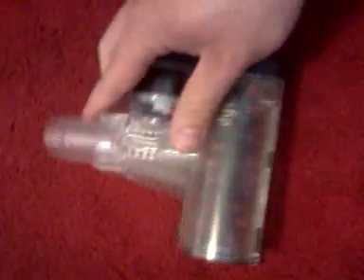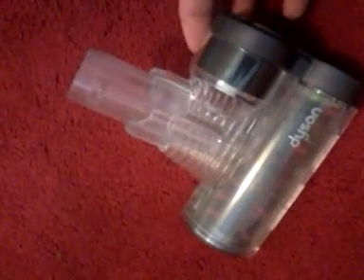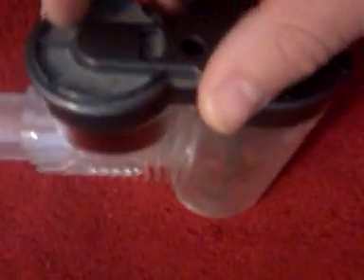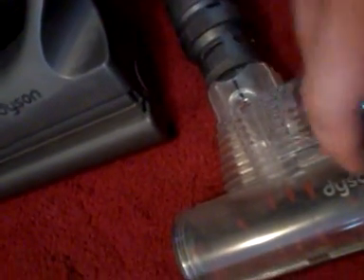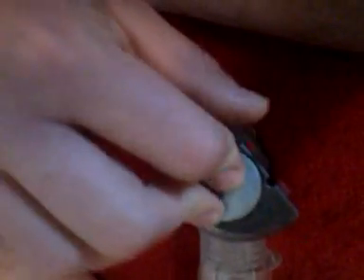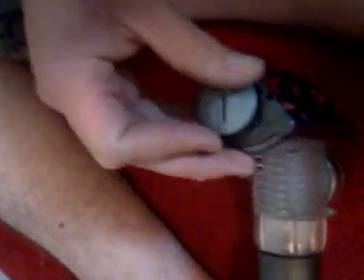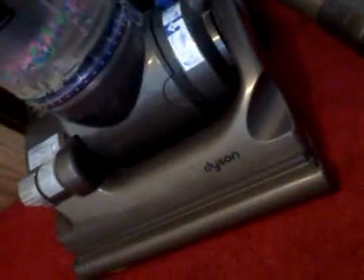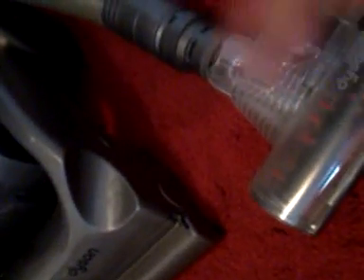Dyson Mini Turbine Head vs. Colored Gravel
This is to show the Mini Turbine Head's durability and performance.  I will explain how it works and how it differs from conventional turbine heads.